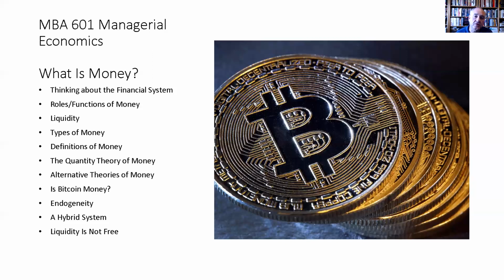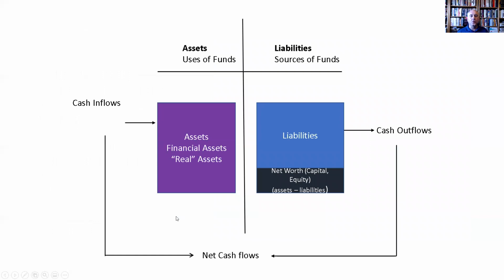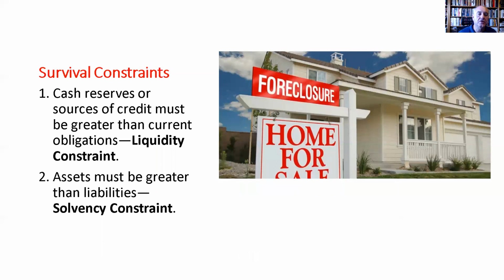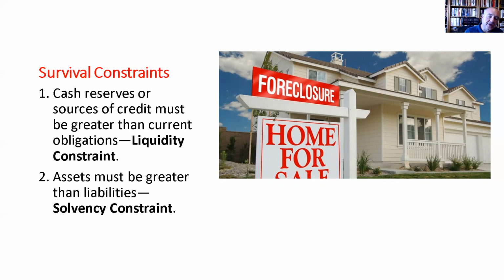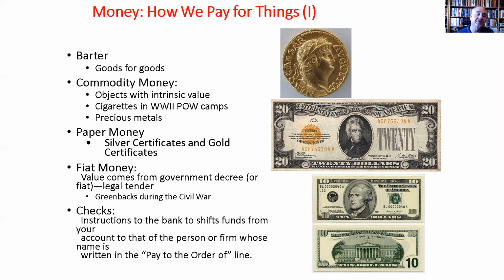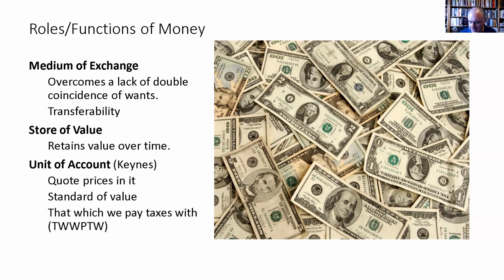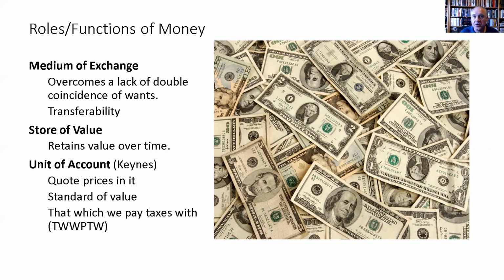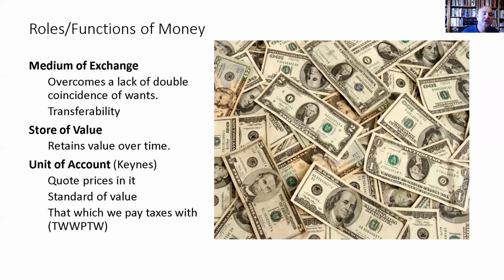MBA 601 What Is Money Part 1 F19